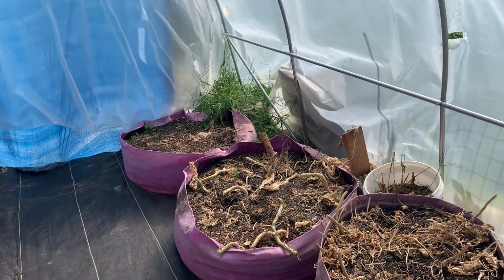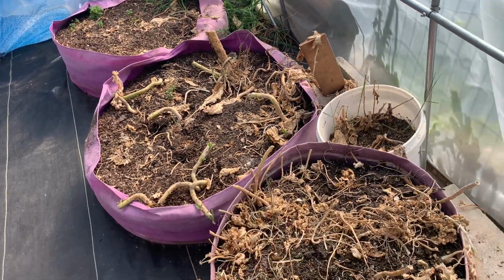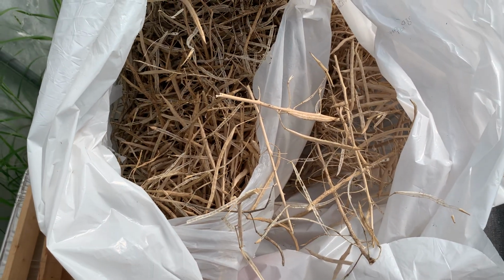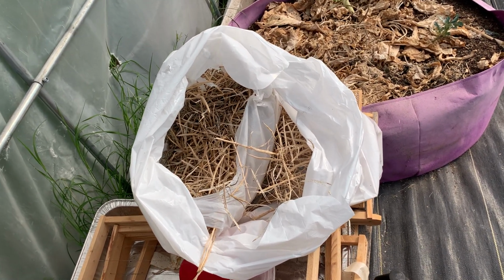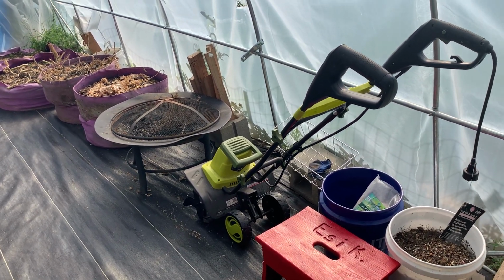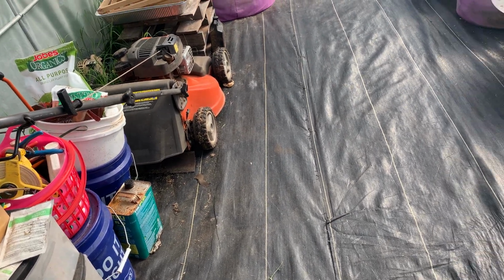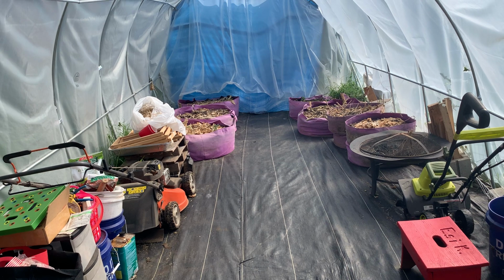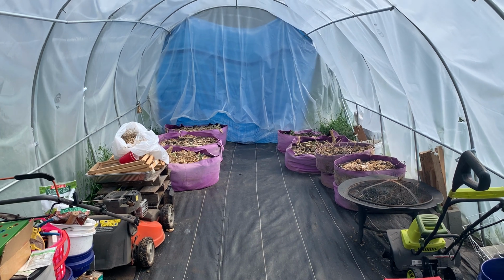Greenhouse Clean up and Future Plans!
Peace Beloveds! I was finally able to get the greenhouse cleaned and harvested many seed sl pods of Collards greens and Kale I’m hoping to make some Greenhouse improvements when it starts to cool down until then I will let my Grow bags rest!!

Peace 🐝Loveds! For those that don’t know my name is EsiK The Homesteddah😉 Hairstylist that loves to Grow,  Coupon,Cook,Craft, (Sewing,knit,crochet)DYI, Travel.I started my homesteading journey almost 3 years ago after living in my home for 17 years now. I believed the lie that I couldn’t grow in clay in the deers would destroy everything,so I mowed almost 2 acres of grass for 14 years!! Please don’t do that Grow with what you got I don’t care how small you think your space is you can grow food so get to growing by any means necessary. I wish I had started many years back but i didn’t know where to began so I began on my back deck and then into my yard! Yes I fell in love with growing it became another passion for me! So get to growing family and I hope you guys are inspired to start your own journey into homesteading and continue enjoying my journey as I continue to JOURNEY! Peace and Bliss to you all🥰❤️ Thank you all for Your love and Support

Thank you all for tunning into my Channel ,your Endless Encouraging words,  your Love,also your Generosity!PEACE LOVE N LIGHT 🥰❤️😘😘😘

Buy me a snicker😋
Fan mail
POBox
49212